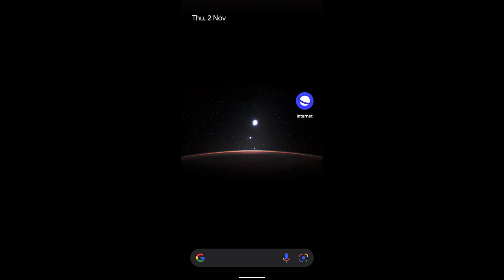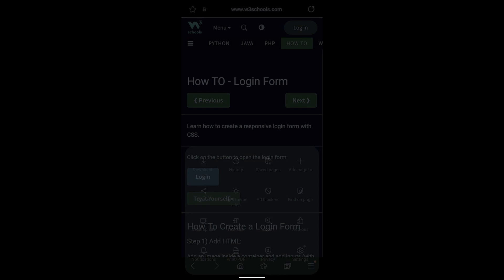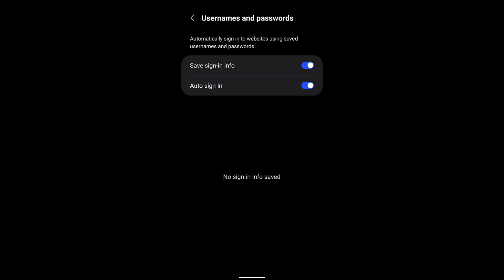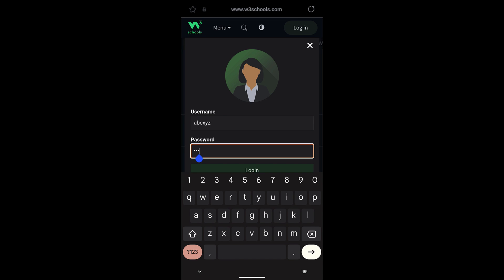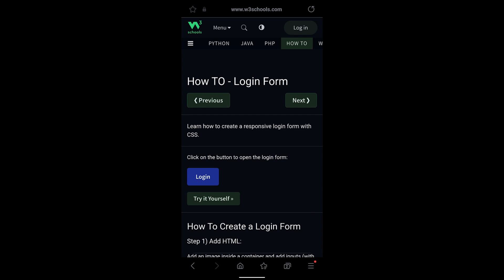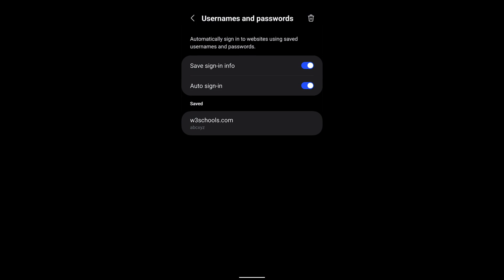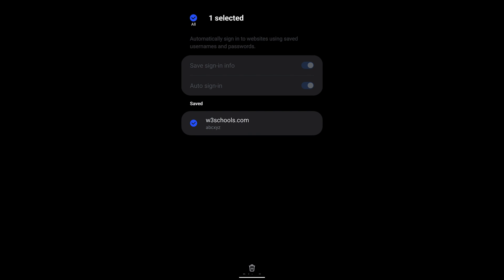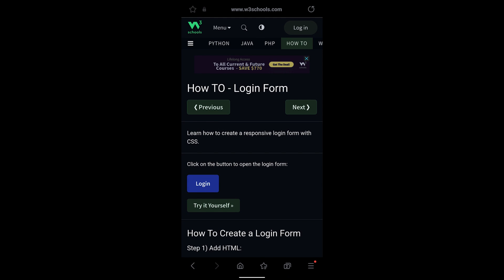How to Save and Manage Passwords for Autofill in Samsung Internet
In this tutorial, I have shared how to save and manage the passwords for autofill and auto sign-in in the Samsung Internet browser.

You can allow the browser to remember the entered username and password. This saved credential will be used for automatically sign-in to the respective online account.